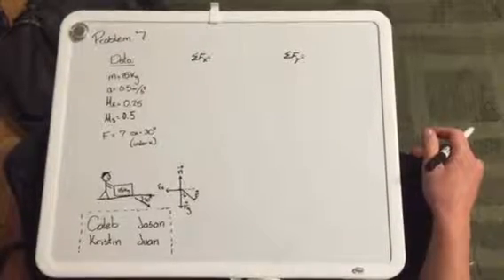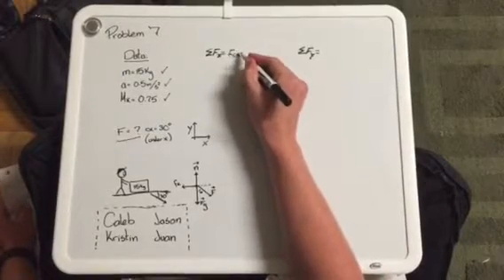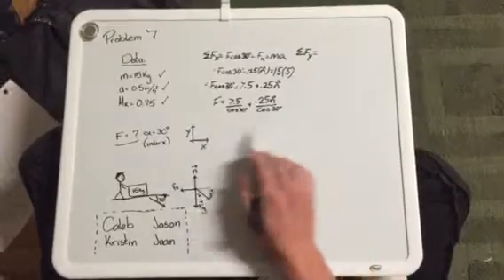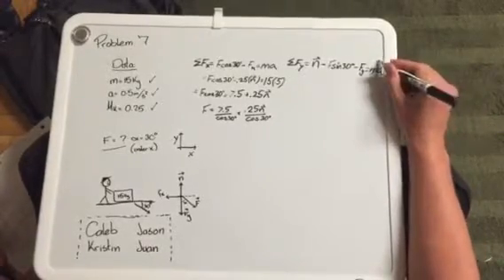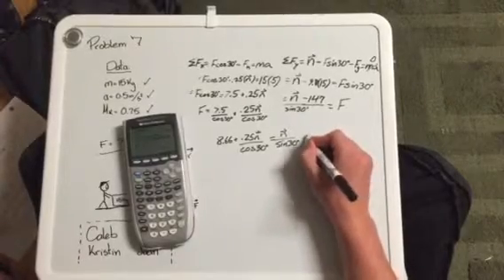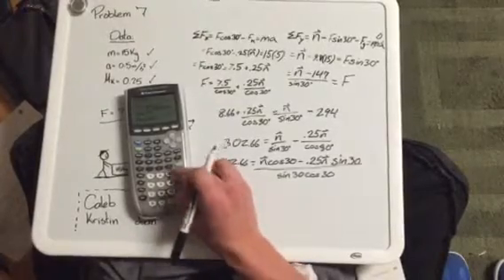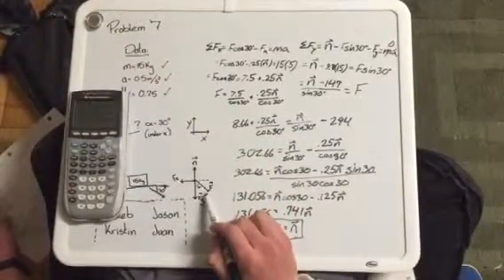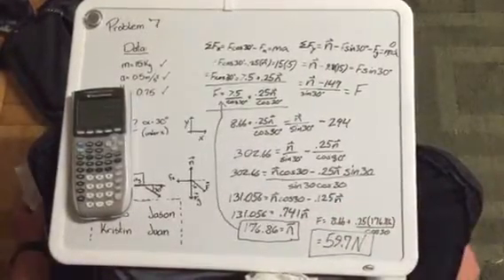Physics 270 problem #7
Physics group video problem #7 from Caleb Kramer, Kristin Desplinter, Juan Rodriguez, and Jason Clapp